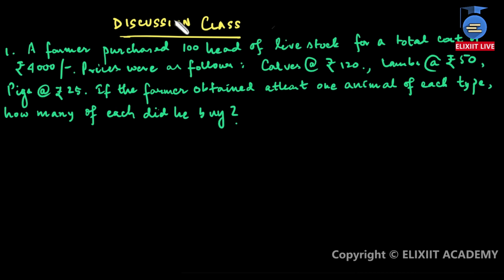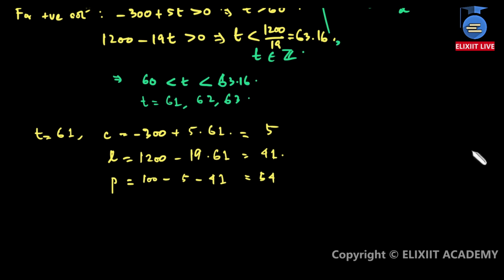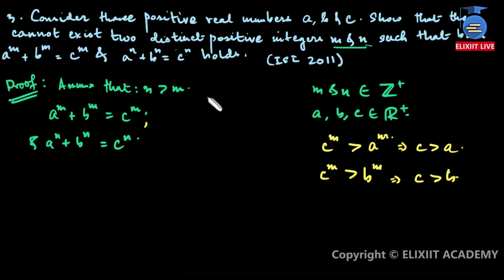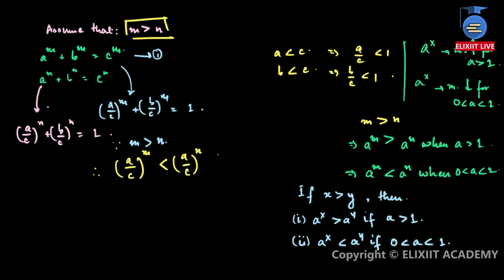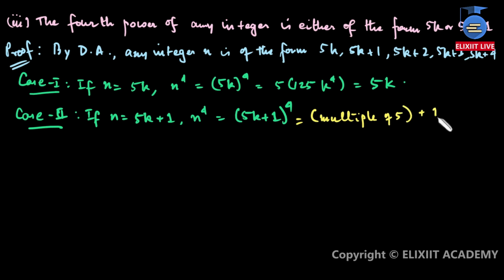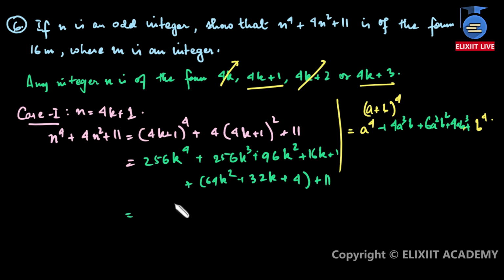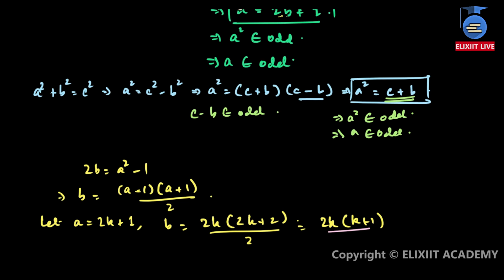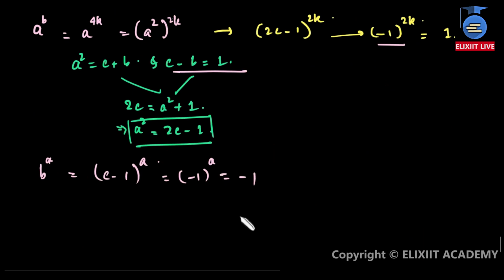ISI-CMI Number Theory Basic Revision Lecture 01 by UK Basu Sir | For ISI-CMI Entrance Exam 2022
In this lecture, Basu Sir discusses some of the basic and advanced Number Theory concepts and questions which are extremely important for the ISI Entrance.
Time Stamp
0:00 Q1 From Diophantine Equation
17:38 Q2 From Division Algorithm
25:41 Q3 ISI Previous Year Discussion
52:33 Q4 (i) Important Result-1
57:57 Q4 (ii) Important Result-2
1:02:32 Q4 (iii) Important Result-3
1:12:34 Q5 Standard Problem
1:20:33 Q6 From Division Algorithm
1:27:15 Q7 Basic Observation Based
1:30:46 Q8 ISI Previous Year Discussion

*KEY POINTS OF OUR COURSE*

APPLY NOW !